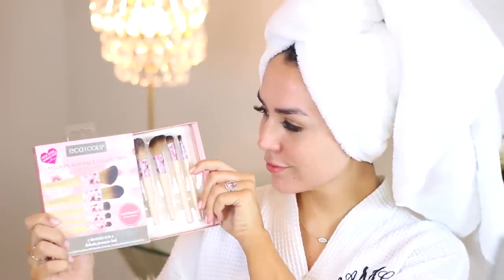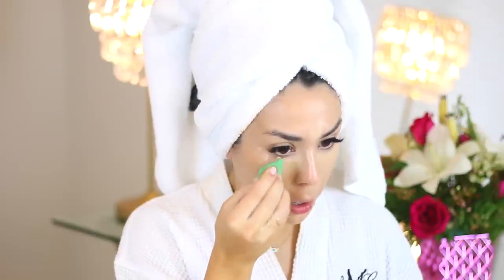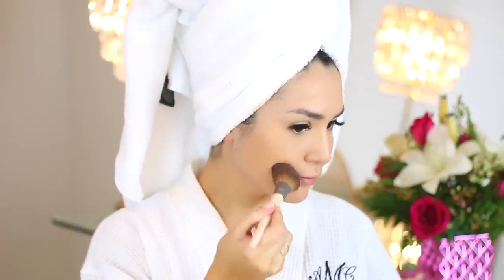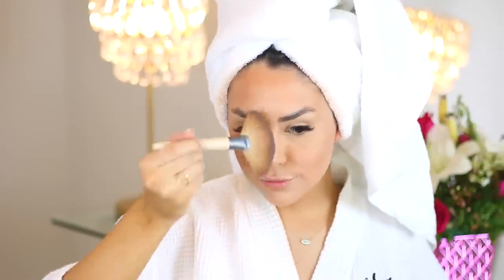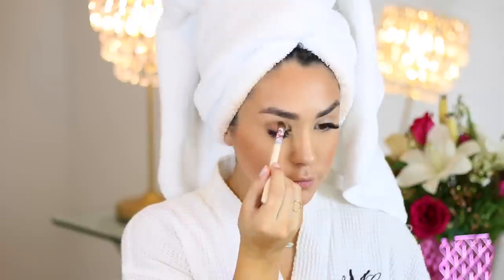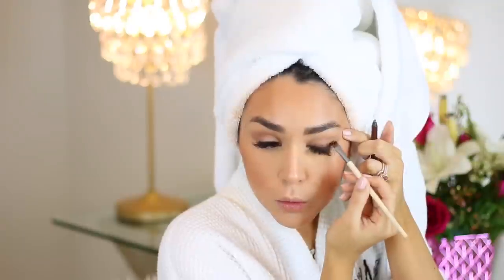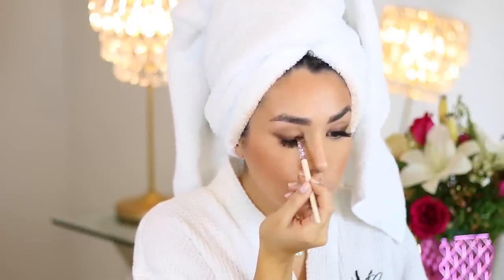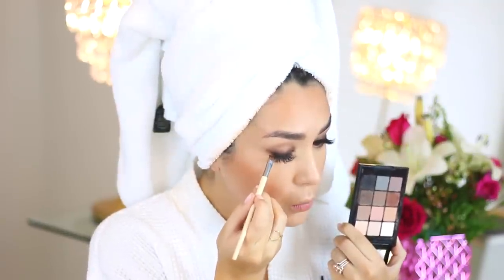GLAM VALENTINE'S DAY GRWM! MAKEUP + OUTFIT!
Get ready with me for Valentine’s Day date night! I’m sharing my favorite way to do a smokey liner look and how to highlight and contour for beginners! Thanks to EcoTools® for sponsoring and collaborating with me on this video!

Products:
Juice Beauty Photo Primer
MUFE HD Foundation
Tarte Shape Tape Concealer
Becca Powder
Physicians Formula Butter Bronzer
Physicians Formula Shimmer Strip
Laura Geller Gilded Honey Highlighter
Laura Geller Sunswept Blush
Matte Shadow Palette
Pixi Eyeliner
ByTerry Lipliner in Rose Contour
Bite Beauty Multistick in Creme Caramel

What I’m Wearing:
Faux Fur Stole